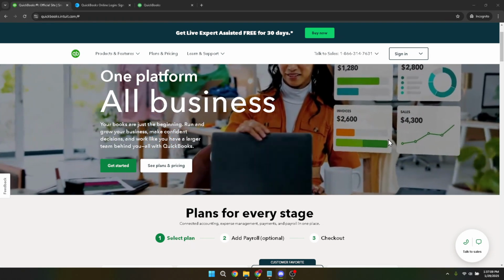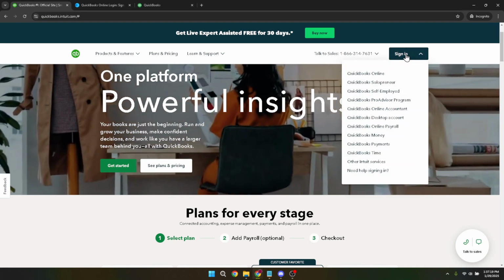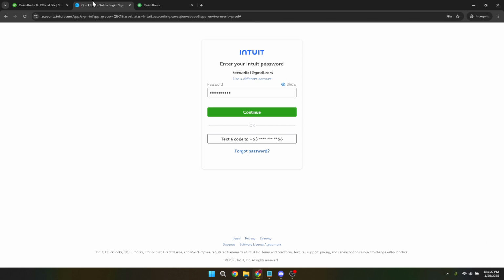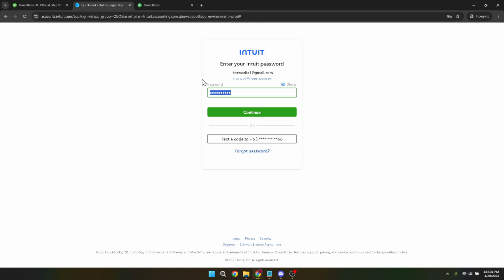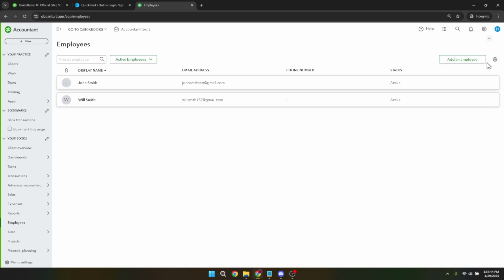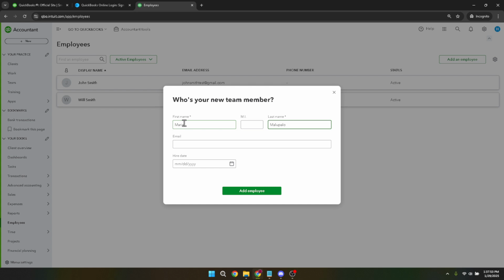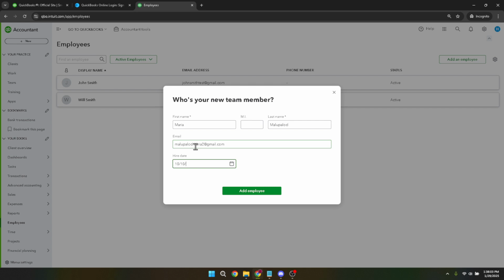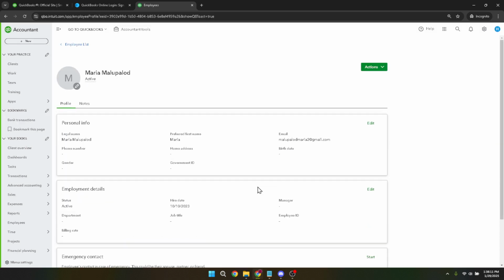How to Add Employees to Quickbooks Online (Full 2025 Guide)